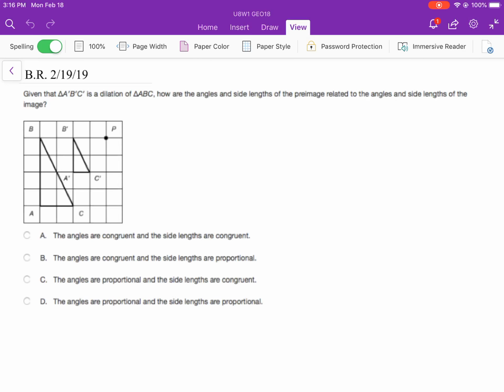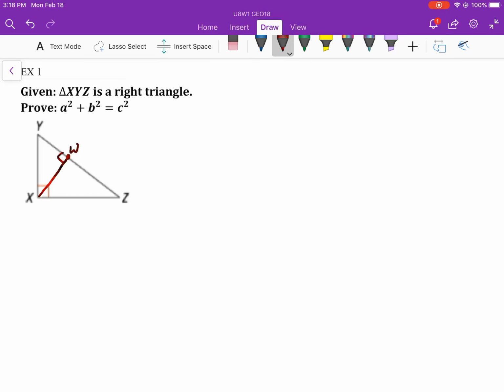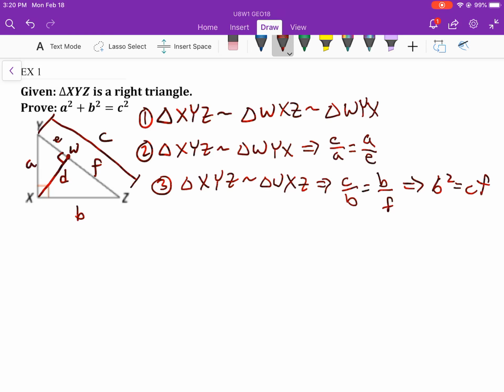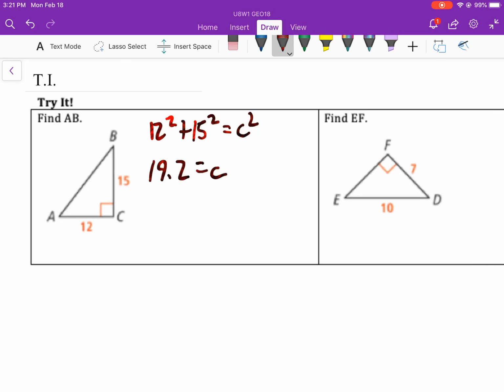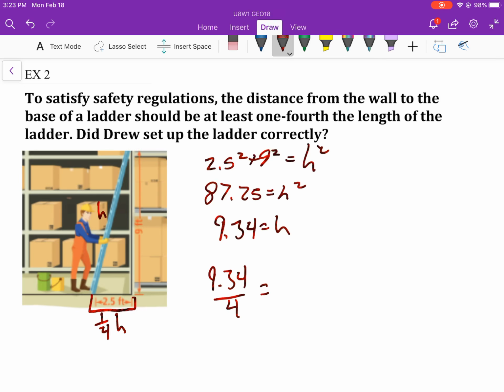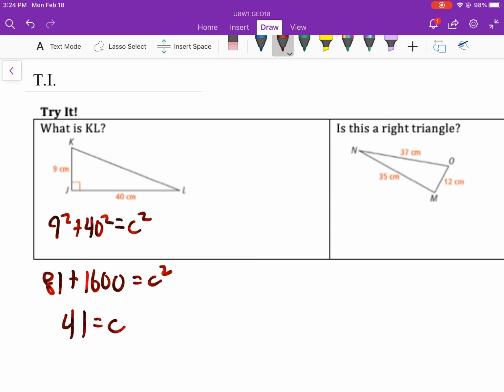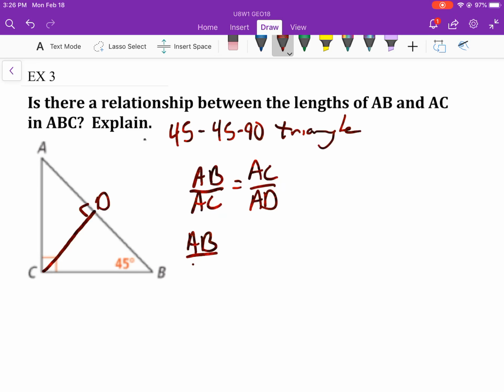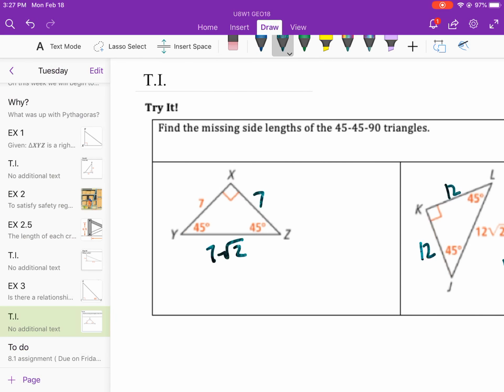8.1 Lesson GEO for 2.19